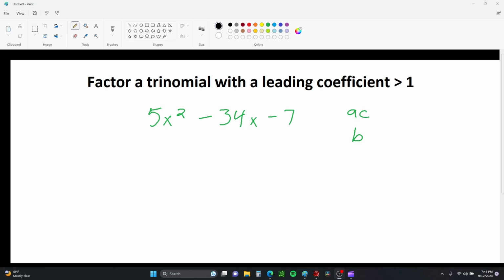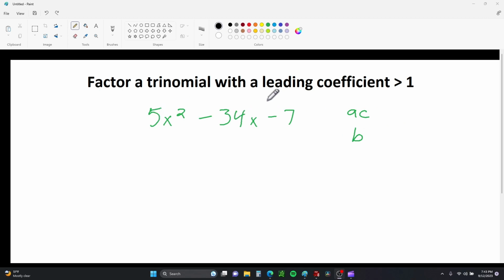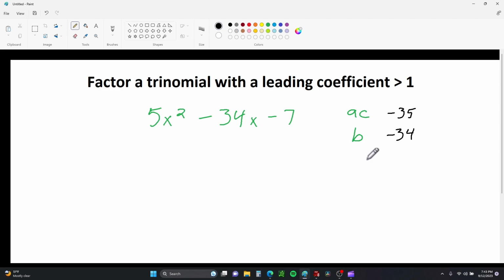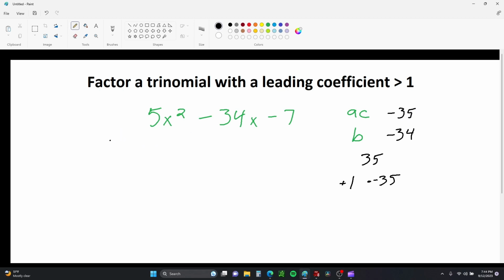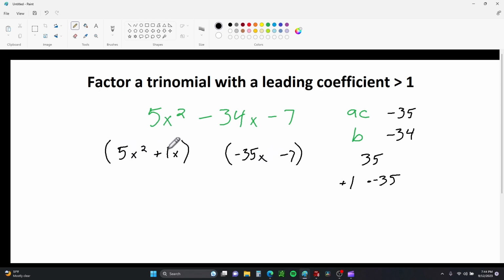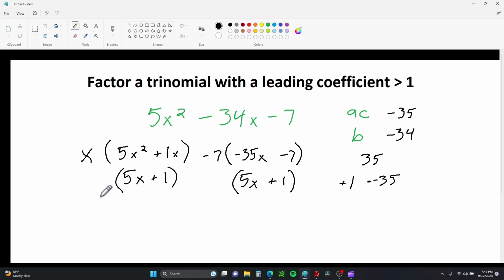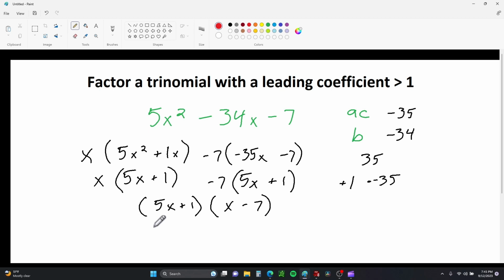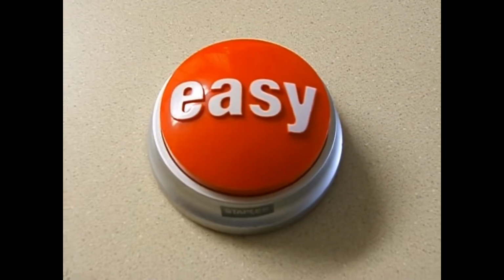Factor trinomial with leading coefficient greater than 1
Factoring used in this method is known as the AC method or AC B method where you factor by breaking the middle term into two parts and forming 2 binomials.

If you need a video made on a new topic, leave a comment at the bottom of the video.